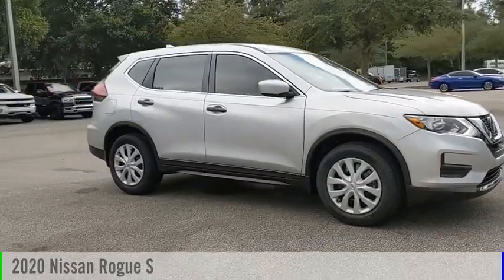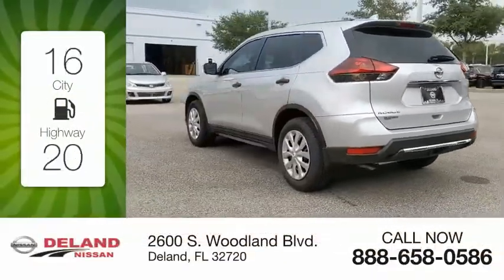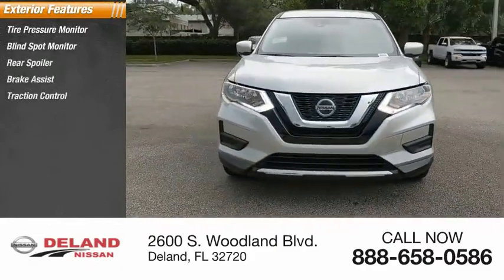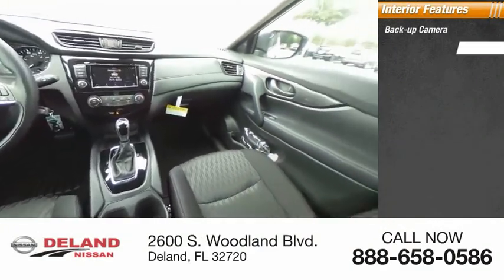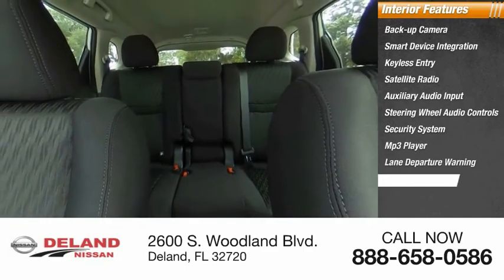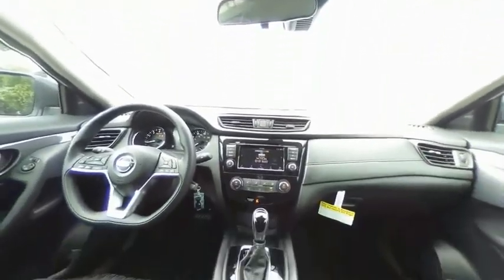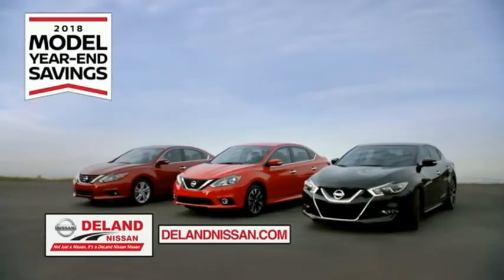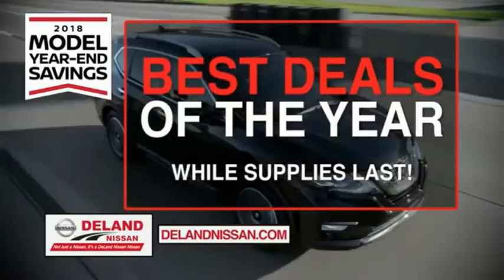2020 Nissan Rogue DeLand Nissan C801614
Financing

Payment Calculator

Service Appointment

Deland Nissan
2600 S. Woodland Blvd.